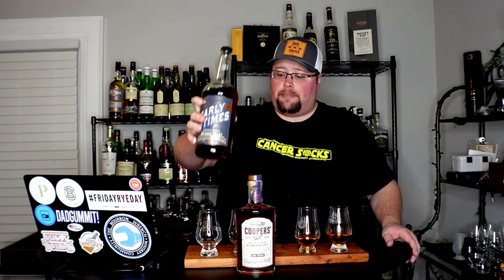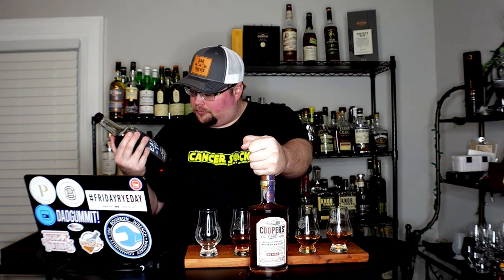Coopers Craft 100 &/vs Early Times BiB Brown Foreman Juice